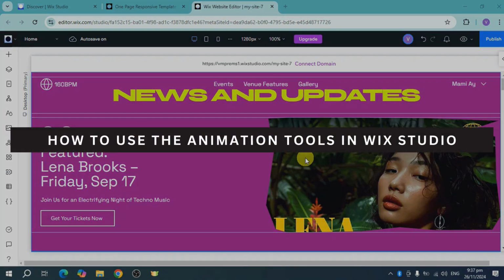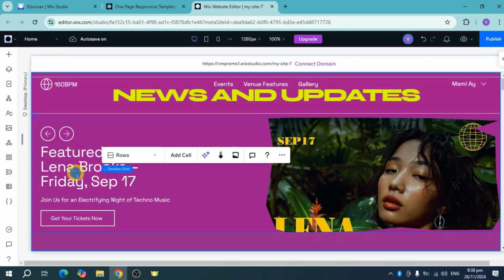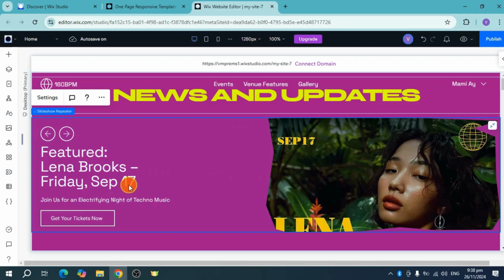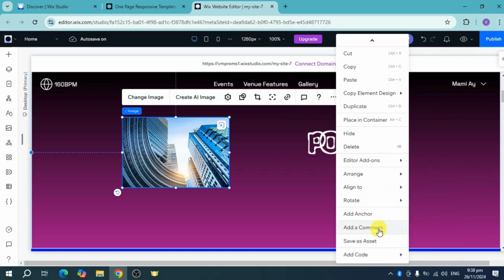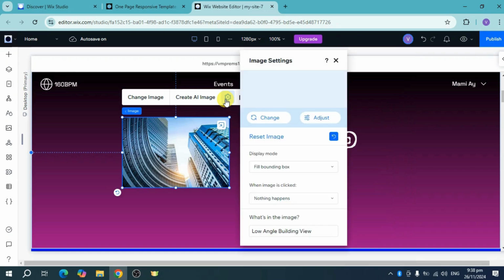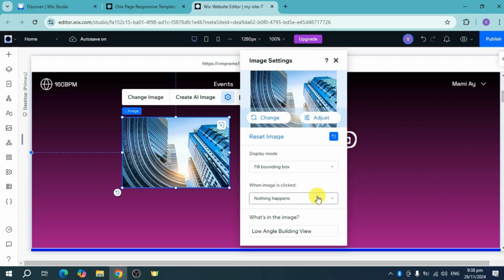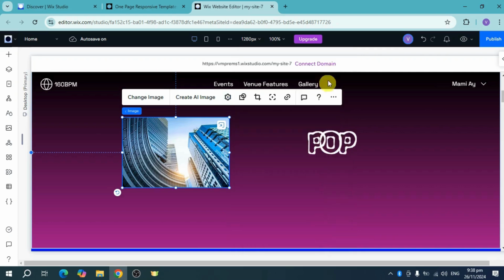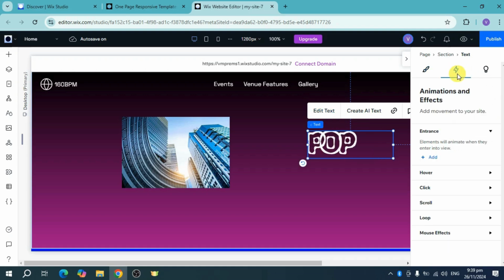How to Use the Animation Tools in Wix Studio | Wix Studio Tutorial